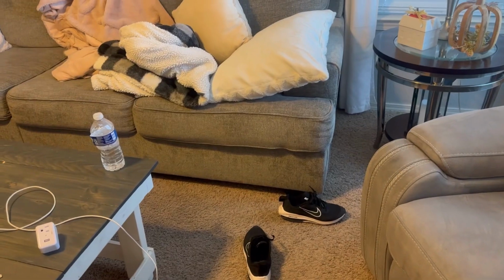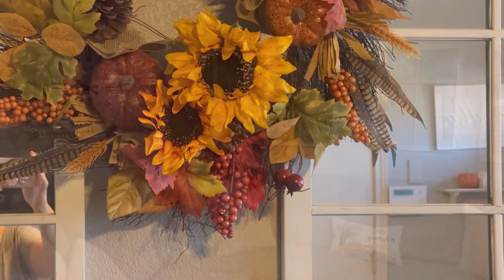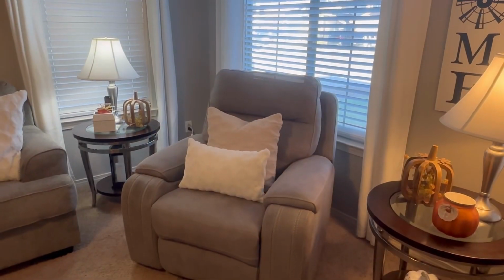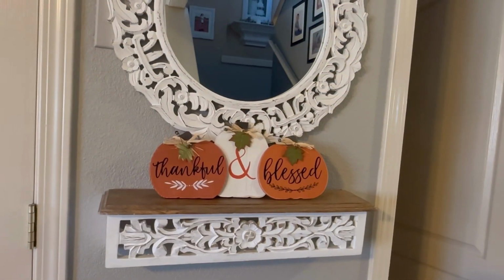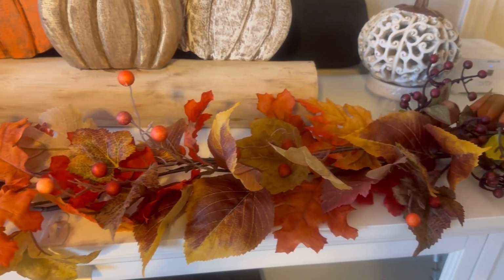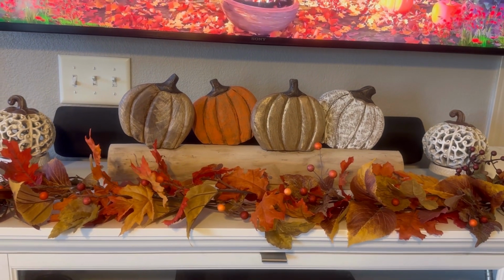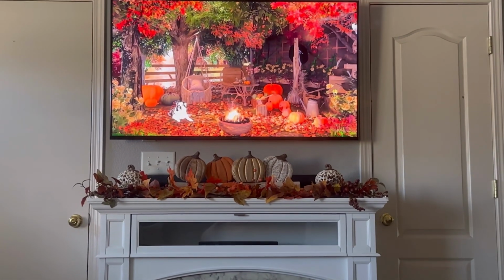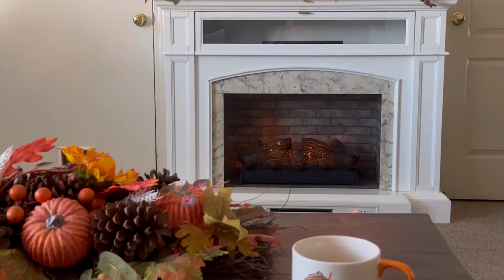Small Living Room Fall Decor/Fall Decorating 2023/New Electric Lazy Chair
I hope that you enjoy my video. If you have any questions, please ask me in the description box. Have a wonderful Fall.

Ceremonial Library - Asher Fulero 2

Your Love - Yung Logos